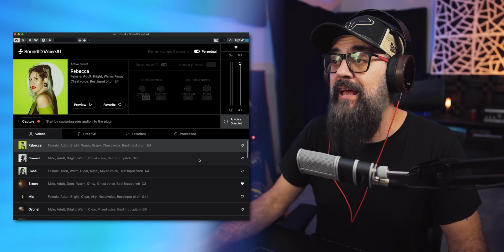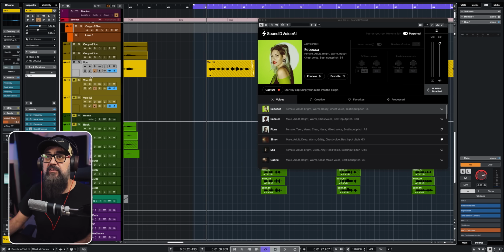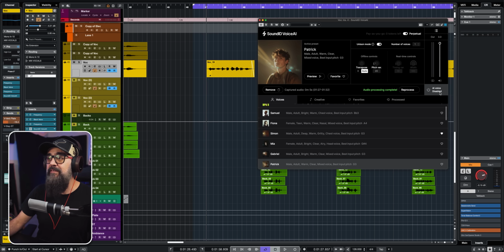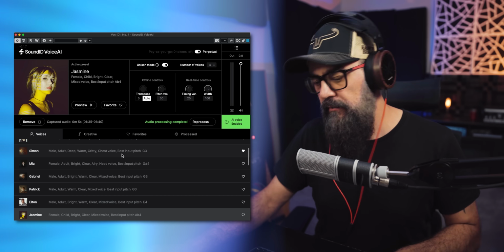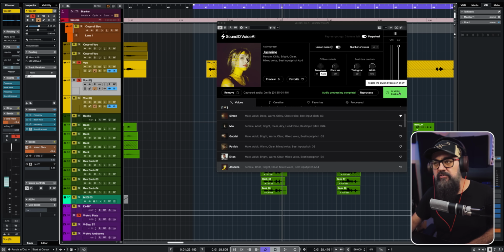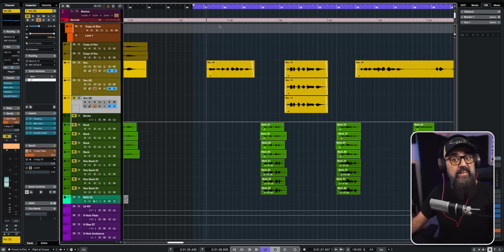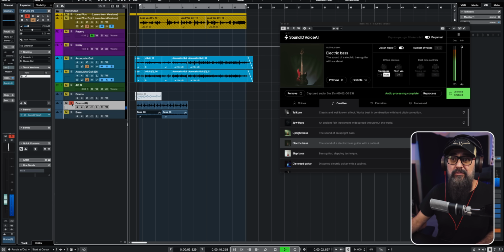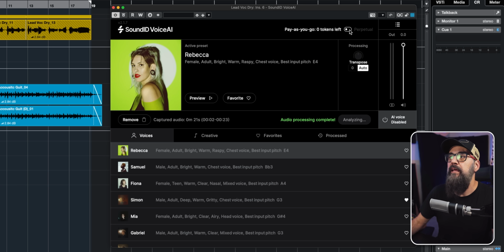This AI Plugin Turned My Voice Into Other Voices, Drums, & Bass!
Ever wish your voice could become a full production tool? In this video, I test out SoundID VoiceAI—a plugin that turns your vocal input into other voices or even instruments like drums and bass. I’ll show how to use it for harmonies, creative effects, and song arrangement ideas… all using your voice.

🔥 Get Your FREE  "7 VOCAL DELAY TECHNIQUES You Don't Want to Miss".
Add Depth, Space & Character to Your Vocal Mixes, and bring your vocals to life in any mix.

Vocal Mic I used in this video is the V67 by JZ Mics.

ELEVATE YOUR SKILLS NOW ➜ JOIN OUR COURSES

⏰ Timestamps ⏰
00:00 Intro
00:35 What is SoundID Voice AI?
01:05 Transforming Voice into Drums & Bass
01:24 Previewing and Selecting AI Voices
02:32 Replacing Vocals with Voice AI
03:39 Comparing AI Voices vs Real Vocals
04:34 Using Voice AI as a Vocal Doubler
05:25 Adding AI Harmonies with Unison Mode
07:14 Blending AI and Real Backing Vocals
07:43 Turning Voice into Drum Grooves
09:29 Creating a Bassline from Voice
11:24 Pricing & License Options
11:44 When & Why to Use Voice AI